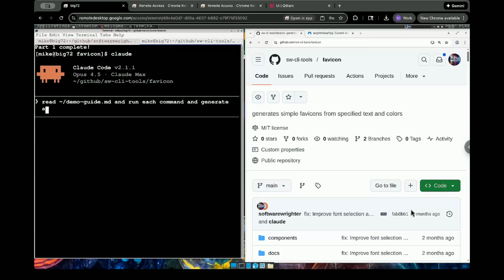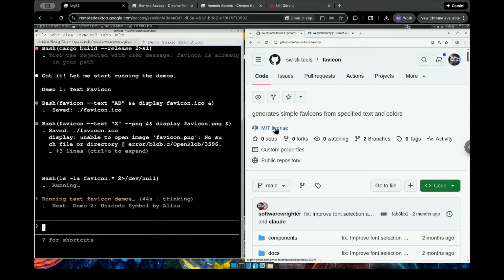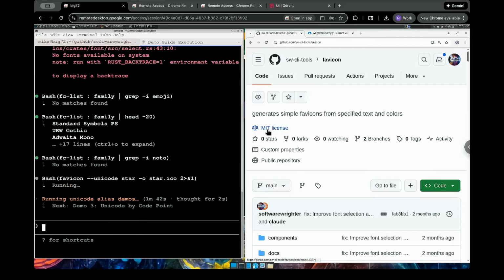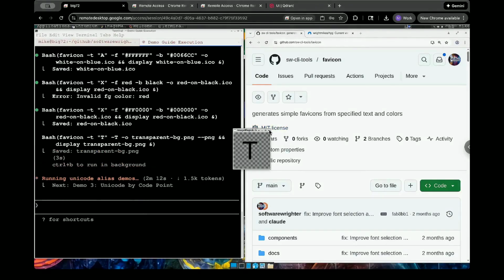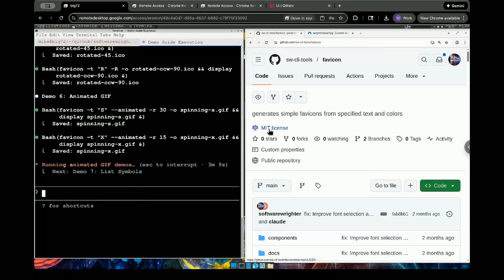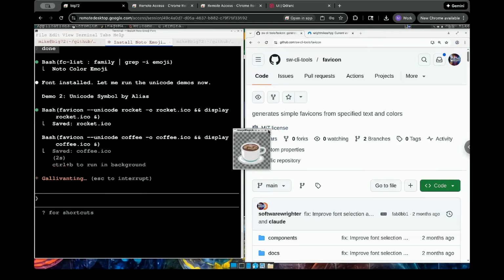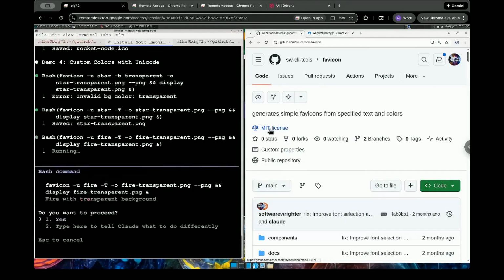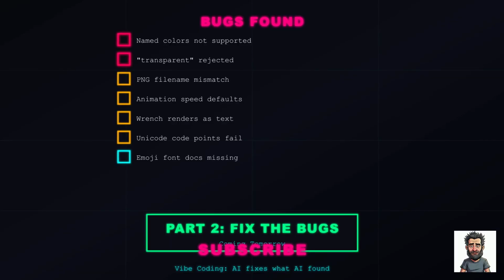Vibe Coding: AI Agent Hunts Bugs in My Rust CLI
Vibe Coding: AI Agent Finds Bugs in My Favicon Tool (Part 1: Discovery)

Watch as Claude Code, an AI coding agent, explores my favicon CLI tool and discovers 6 bugs, 2 missing features, and a documentation gap - all in one session.

In this video:
- Claude Code runs a guided demo of the favicon generator
- Named colors like "red" and "transparent" are rejected
- Unicode emoji support crashes the tool
- PNG filename doesn't match what's generated
- Animation speed defaults cause confusion
- Wrench symbol renders as text instead of icon
- Numeric code points fail to render

Chapters:
0:00 Intro
0:22 Demo Setup
1:30 Bug #1: Named Colors
3:15 Bug #2: Transparent Color
4:45 Unicode Crash
6:00 Font Installation
7:30 Bug #3: PNG Filename
8:15 Bug #4: Animation Defaults
9:00 Bug #5: Wrench Symbol
9:30 Bug #6: Code Points
10:00 Summary & CTA